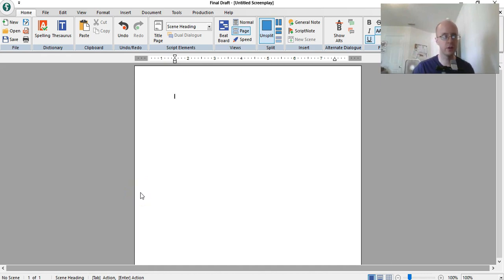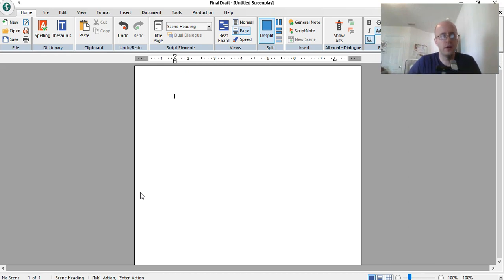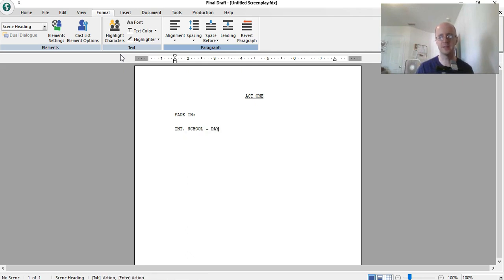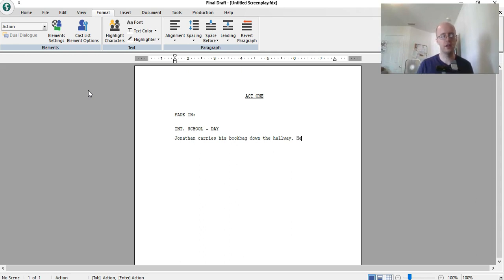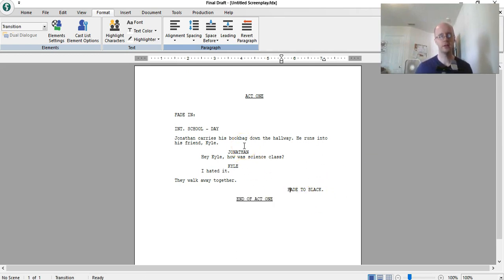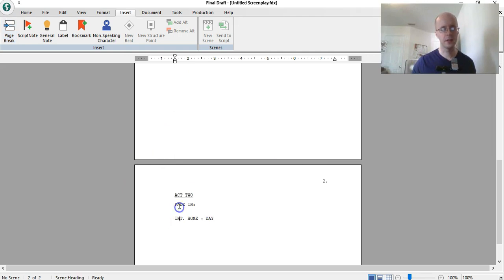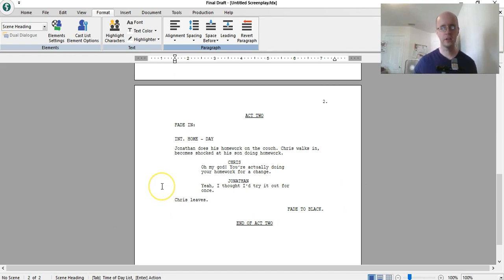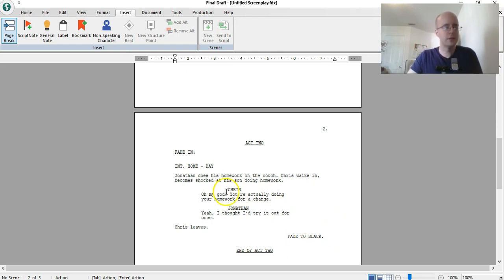How to Write a TV Show Script - Difference Between Television and Movie Scripts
Here are the basics of how to write a television show script. They are very similar to movie scripts with some minor exceptions.
📋 Are you interested in Final Draft?

This channel is dedicated to Lee Writing Services. The tutorial and pronunciation videos on this channel are meant to be helpful and entertaining. Use your own best judgment as to whether you want to follow their advice or not. Accuracy is not guaranteed.